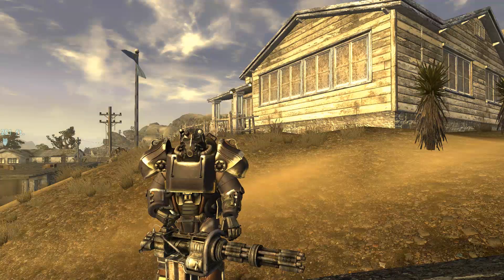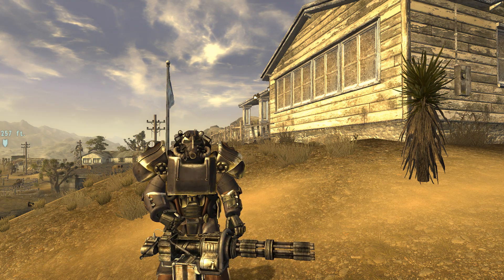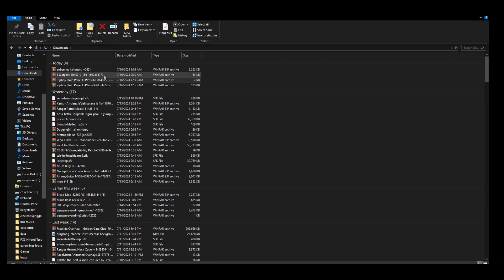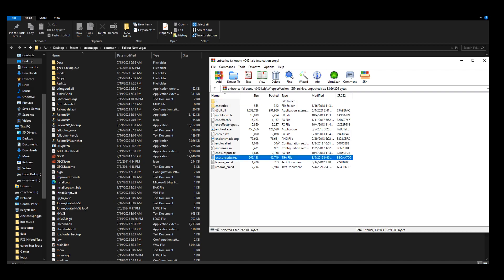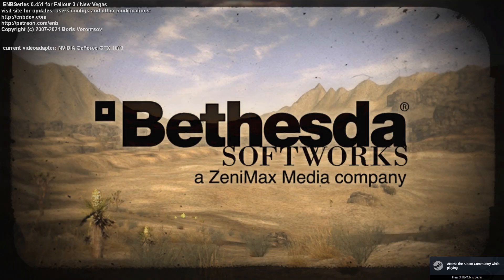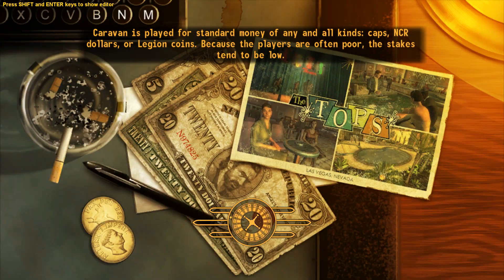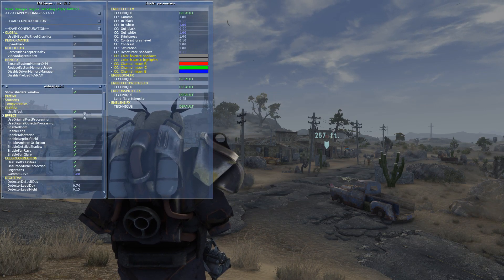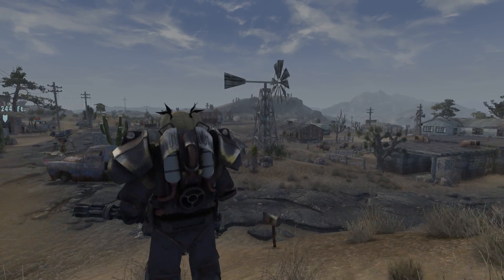Fallout New Vegas how to install enb binaries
This is a quick visual guid on how to install ENB binary files for Fallout New Vegas, This is what youll need to use the ENB presets like Rudy for example.